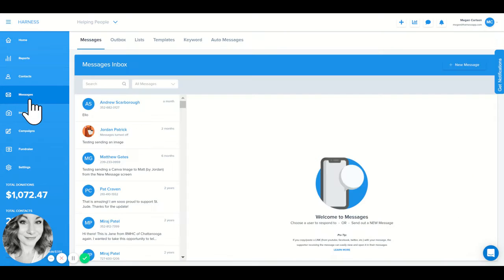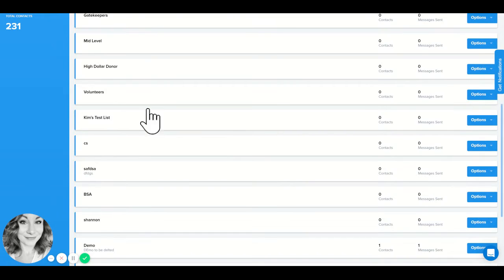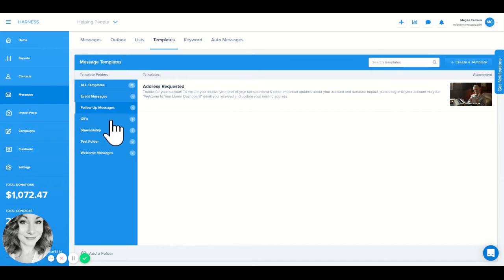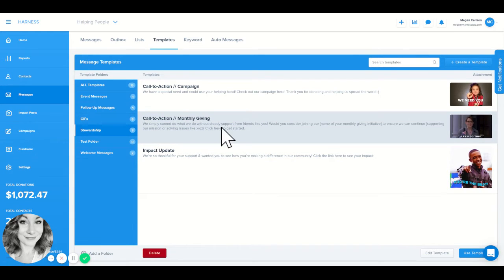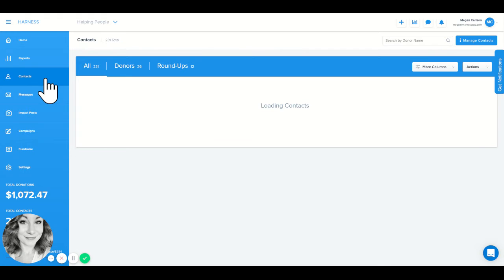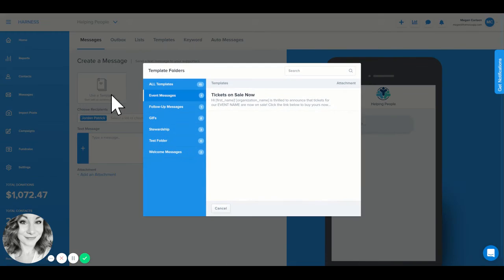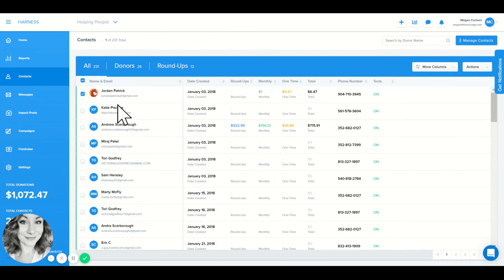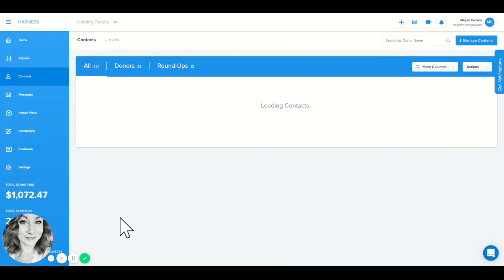Harness 101 | Sending Text Messages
Learn more about "Sending Text Messages" on the Harness Fundraising Platform!

Harness is the Nonprofit industry leader in Recurring Giving and Donor Experience Automation!
We look forward to working with you and your organization to improve your fundraising experience.
HarnessGiving.com